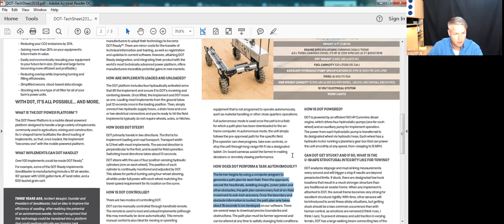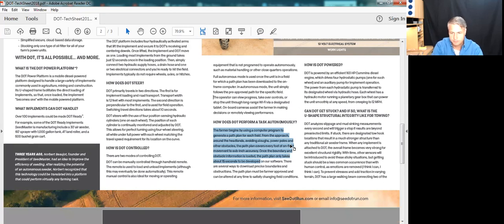ROS A Egypt 09182018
00:03:12 GEO Fence
00:08:05 Video of the lawn mower
00:08:22 GitHub
00:09:00 Video
00:10:11 planning an area
00:14:58 ROS_control
00:15:41 The Construct ROS Control
00:19:04 Good outline and ISO standards for robots.   SAFETY REQUIREMENTS AND STANDARDISATION
00:20:38 Great example of startup and safety items that need to be reviewed when working with autonomous vehicles. Process Street put together a group of checklists from drones.